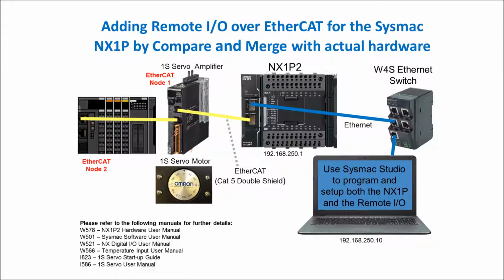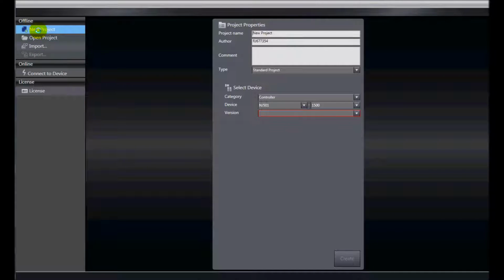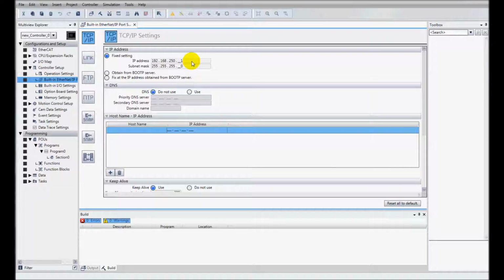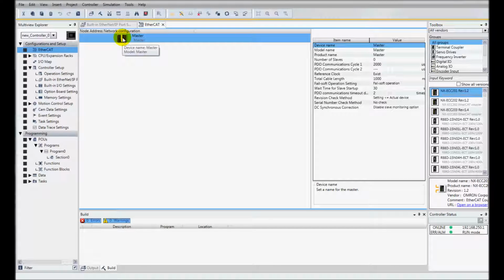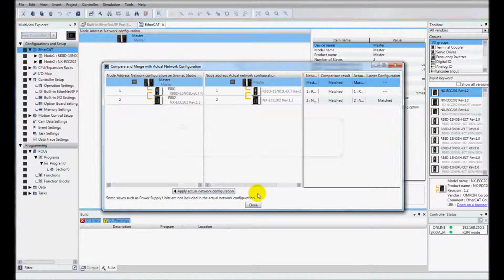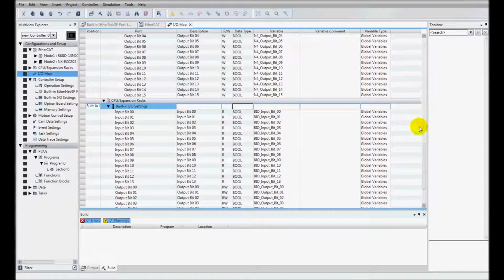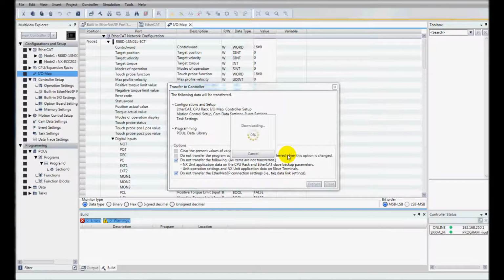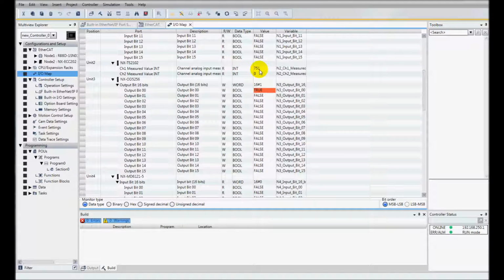Adding EtherCAT Remote IO to NX1P by Compare and merge with hardware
How to add EtherCAT Remote IO to NX1P by Compare and merge with actual hardware - Omron Quick Tip Video
The NX1P small, powerful machine automation controller programs with an integrated development environment (Program your PLC, Motion, Safety, Vision, Remote I/O all from the same environment) that reduces development time and is part of the Sysmac Platform which is scalable from 24 I/O and up to 256 axis of motion with cycle times as low as 125 micro seconds.  Every controller has built-in EtherNet/IP for maximum flexibility and EtherCAT for ultra-fast deterministic control.